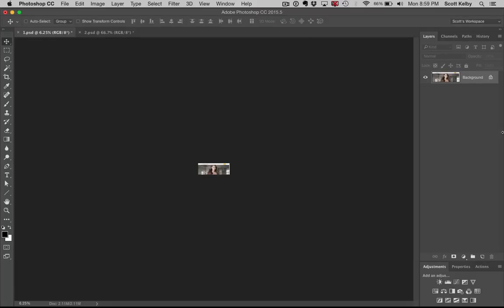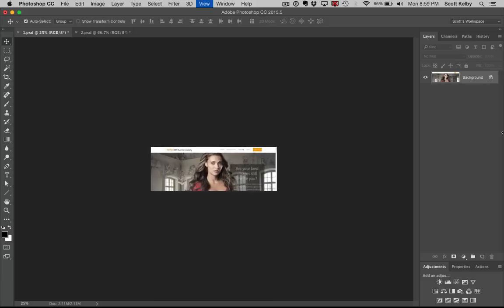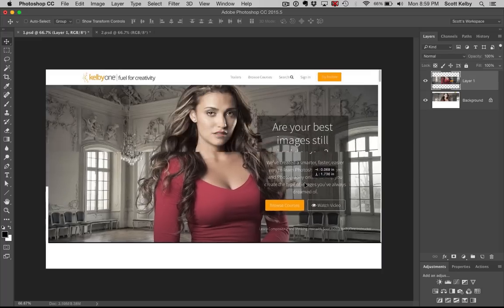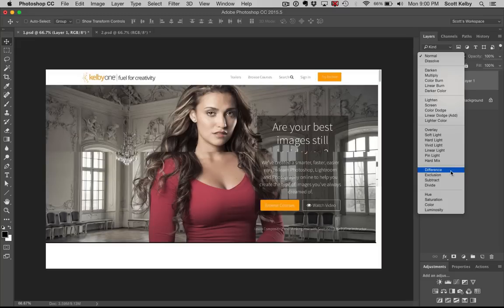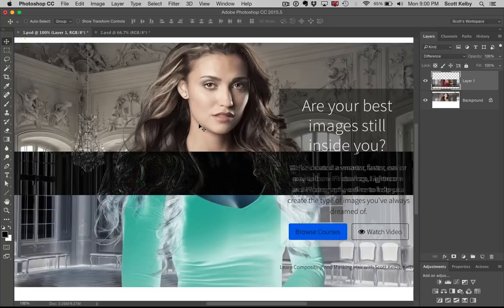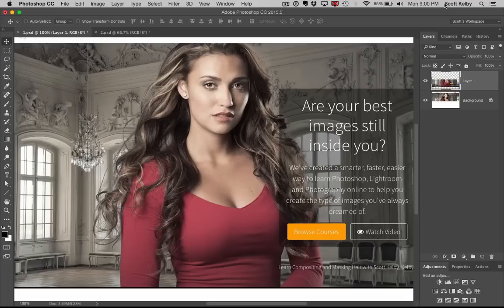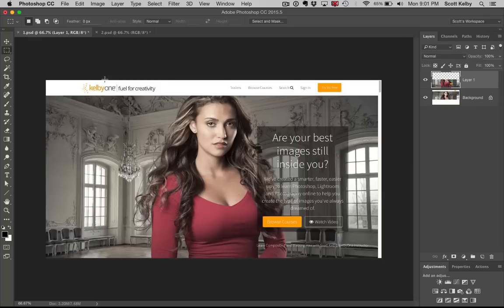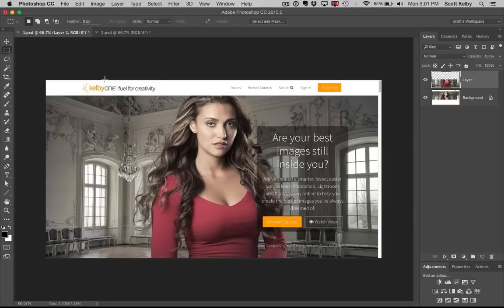How To Perfectly Line Up Anything in Photoshop Using a Blend Mode!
- Scott shares a really slick little tricky for aligning two piece of anything and have it be right-on-the-money pixel perfect using (wait for it...) a little used Blend Mode. It's cooler than it sounds.